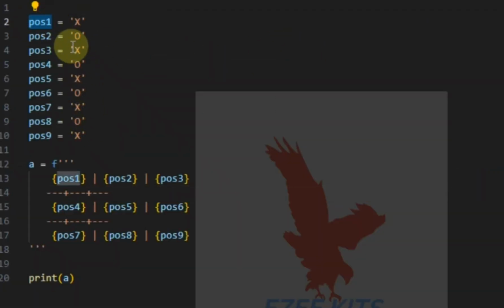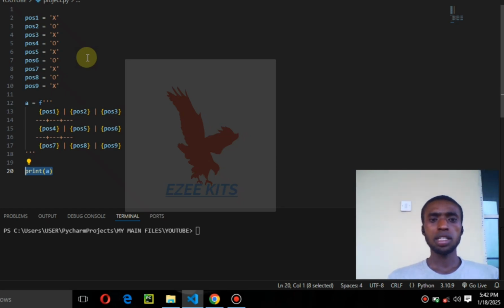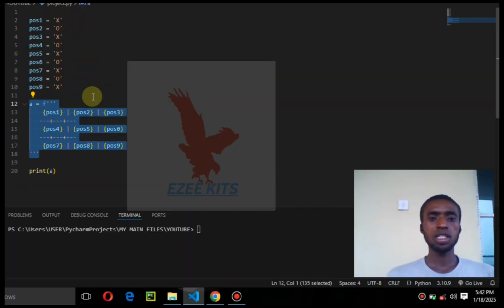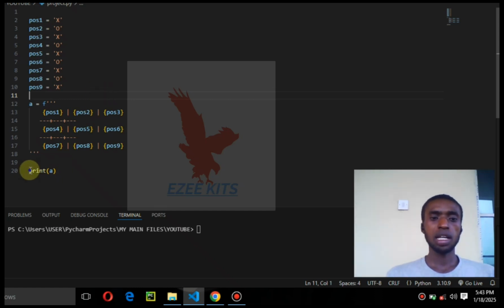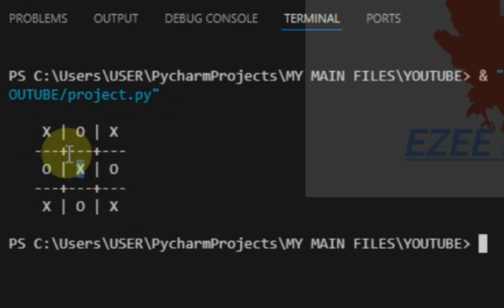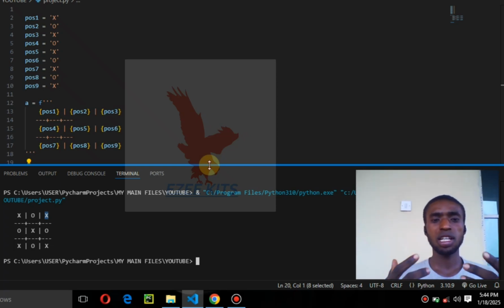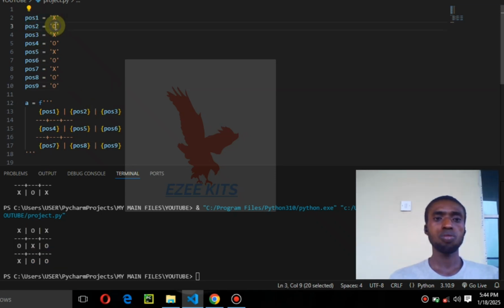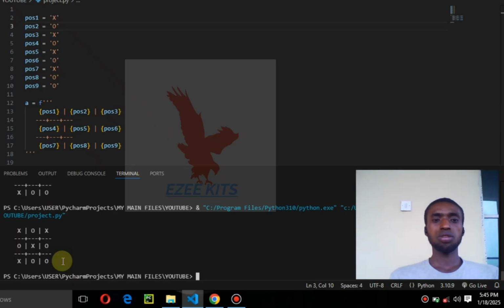Python Tic Tac Toe Game Tutorial – Episode 2 : Create Game Board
In Episode 2 of the Python Tic Tac Toe Game Tutorial, we’ll start writing the core game structure by creating the game board using individual variables to represent each position. This method makes it easy to track and update the board dynamically.

What You’ll Learn in This Episode:
✅ How to display the Tic Tac Toe board using formatted strings
✅ Using variables (pos1, pos2, ..., pos9) to track board positions
✅ Dynamically updating the board by modifying variable values
✅ Printing the board in a clean and structured format
✅ Preparing for player moves and game logic in upcoming episodes

By the end of this tutorial, you’ll have a fully functional game board that updates based on player actions.

This is the board, you can just copy it and follow along
pos1 = '1'
pos2 = '2'
pos3 = '3'
pos4 = '4'
pos5 = '5'
pos6 = '6'
pos7 = '7'
pos8 = '8'
pos9 = '9'

board = f'''
    {pos1} | {pos2} | {pos3}

print(board)